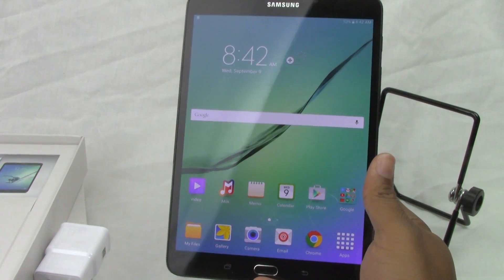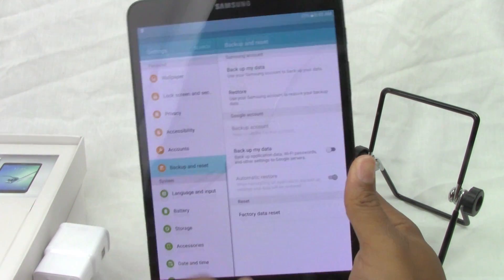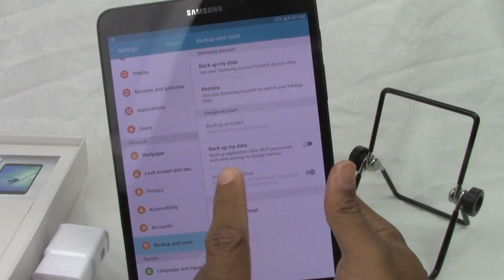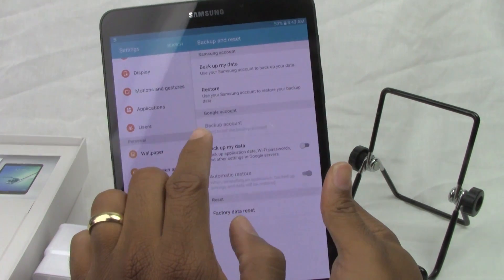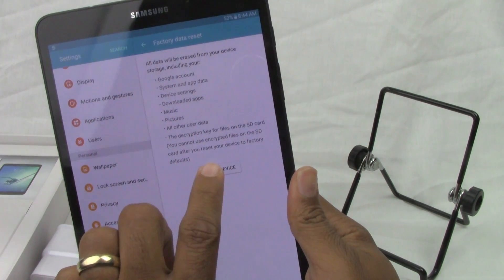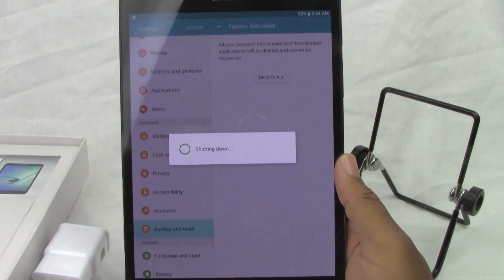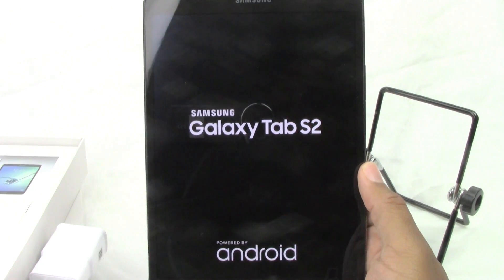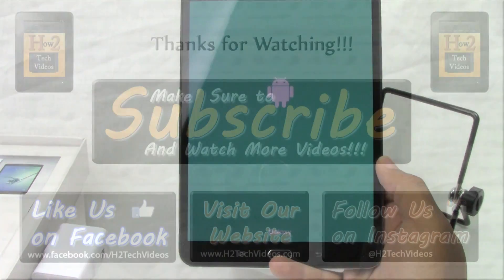Samsung Galaxy Tab S2 - How to Reset Back to Factory Settings​​​ | H2TechVideos​​​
Samsung Galaxy Tab S2 - How to Reset Back to Factory Settings